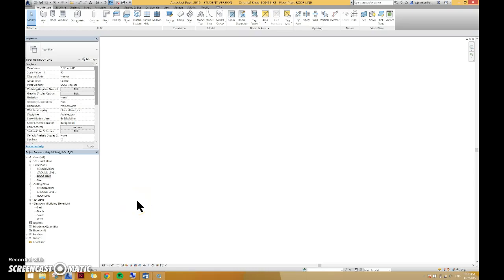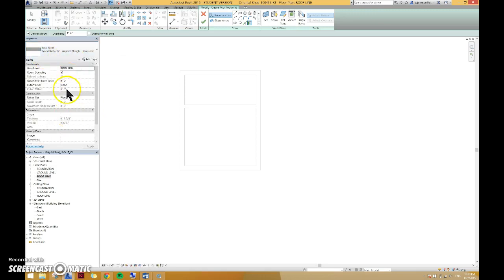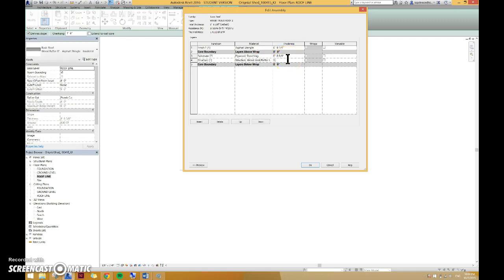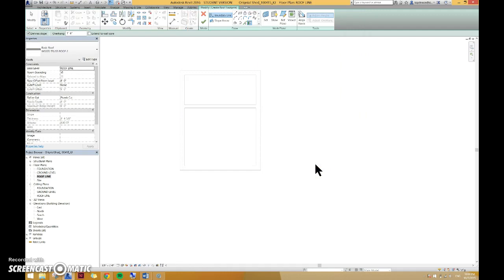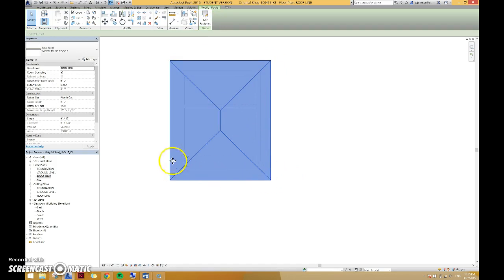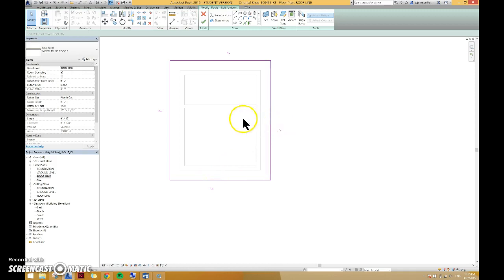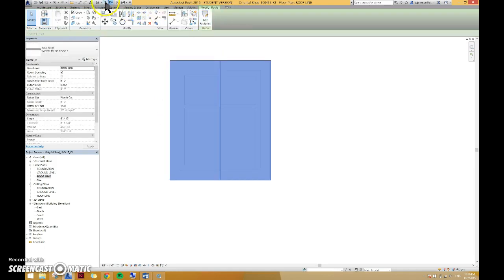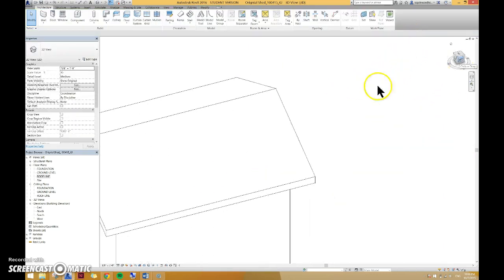Revit Shed Roof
Creating a roof in revit, hip then gable 6"/12"